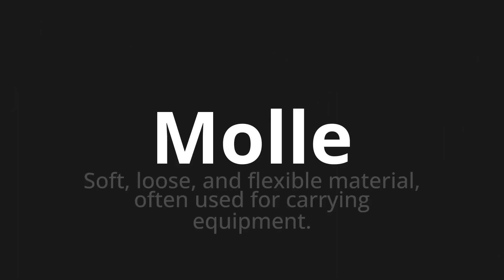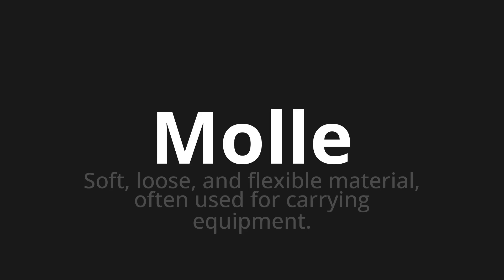How to pronounce Molle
Master the Pronunciation of 'Molle Which means soft' - which means : Soft, Loose, and Flexible Material, Often Used for Carrying Equipment. 📝 with @PizzaPronunciation 🎓🗣️ - [Your Guide to Italian]

Learn to pronounce 'Molle' perfectly in Italian with our easy and engaging tutorial by @PizzaPronunciation! 📖📽️ In this comprehensive video, we provide you with native speaker examples 🗣️👂 and phonetic breakdowns 🎵 to ensure you get the pronunciation just right.

How to say Soft in Italian